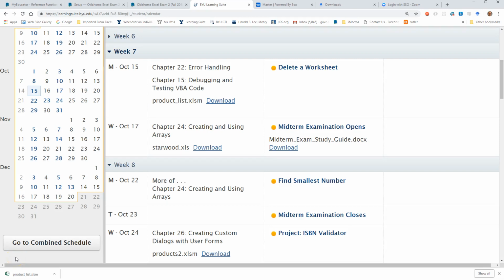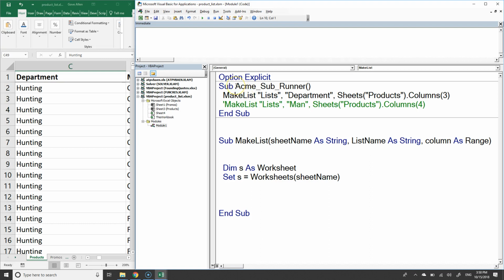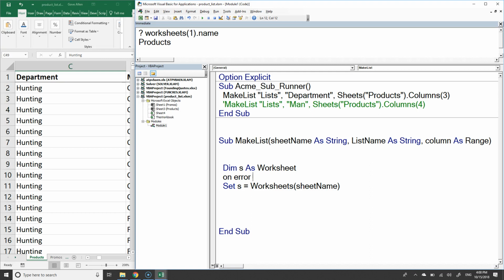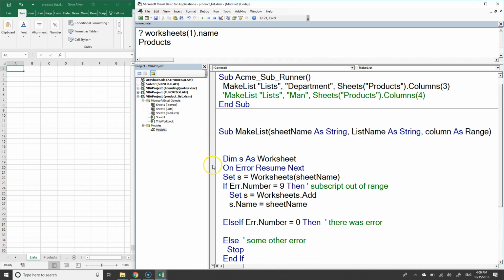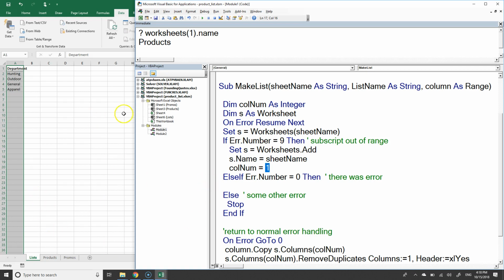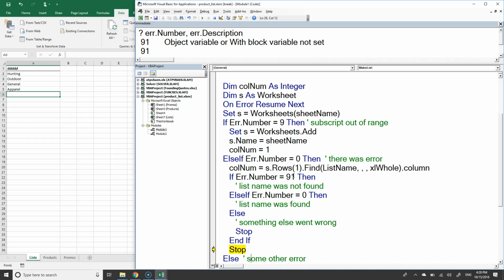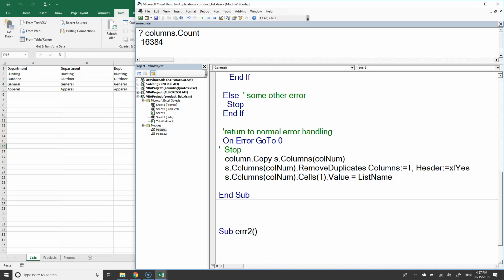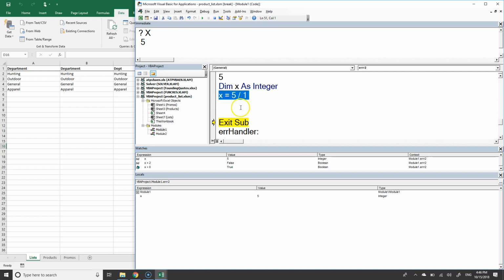VBA Error Trapping